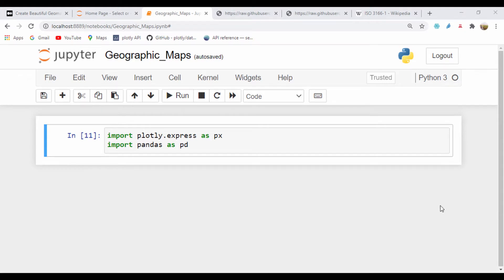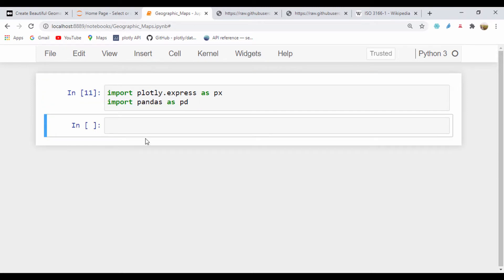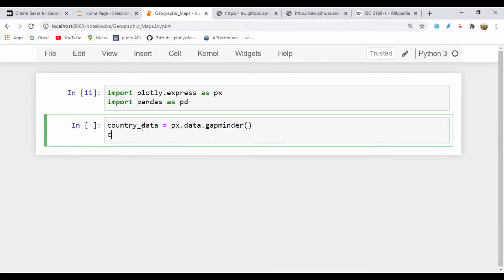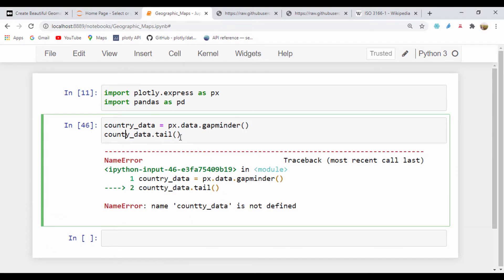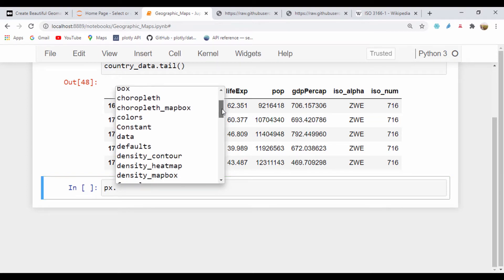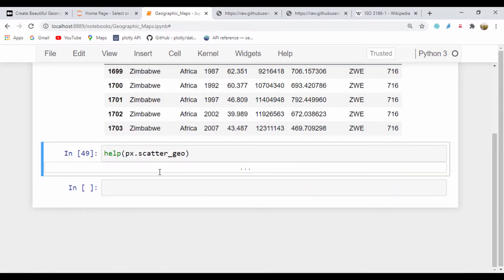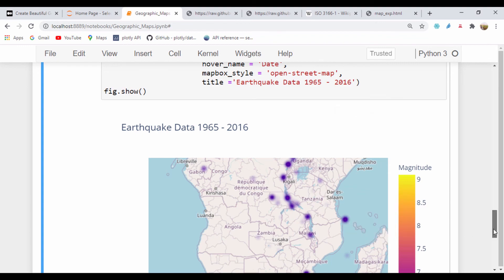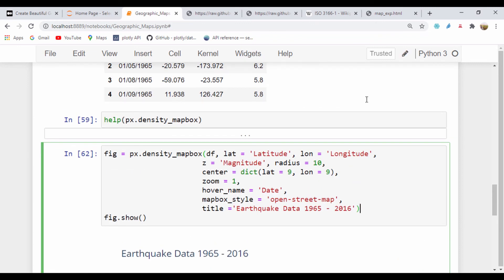Creating Geographic Maps with plotly express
Hello there! We will learn about creating Geographic or Choropleth Maps with plotly express. Choropleth  means 'area' or 'region' in Greek. in our next video, we will be looking at world maps.
if you are interested in learning python, checkout my python beginner course here.